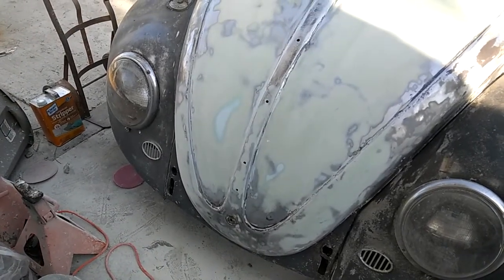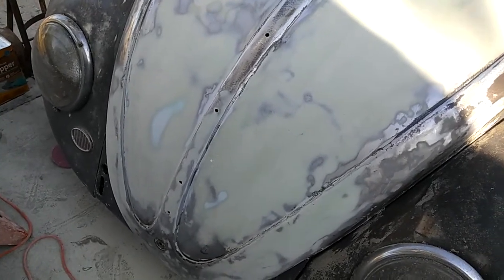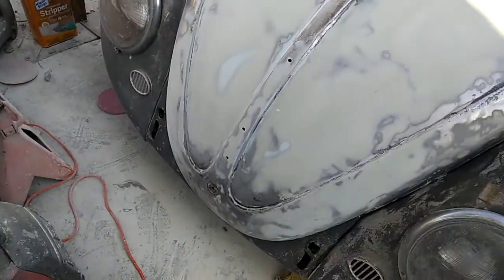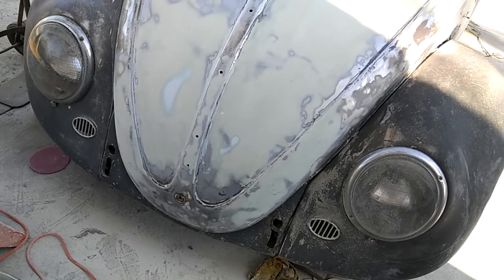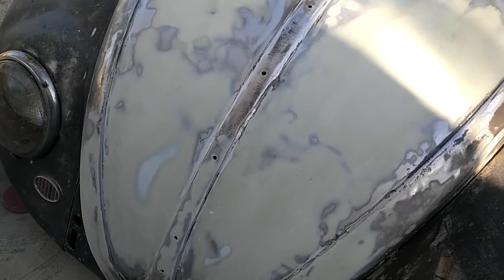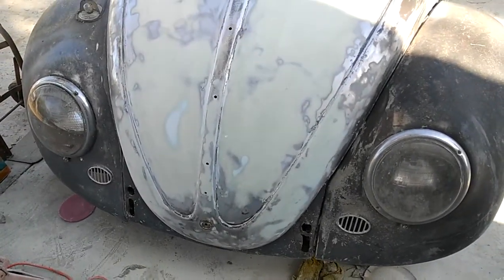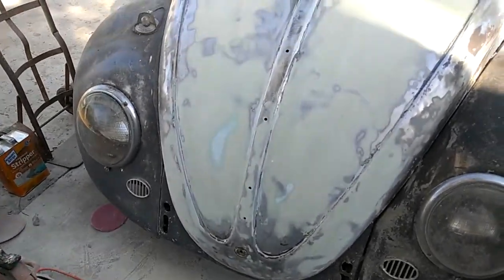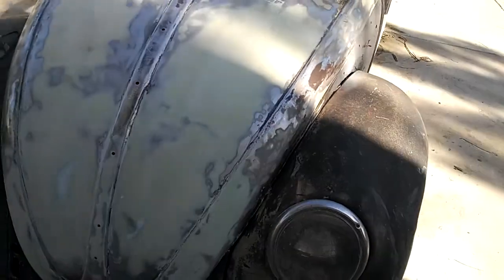Evercoat gold tips and tricks also rage